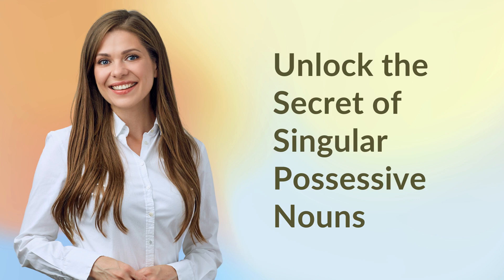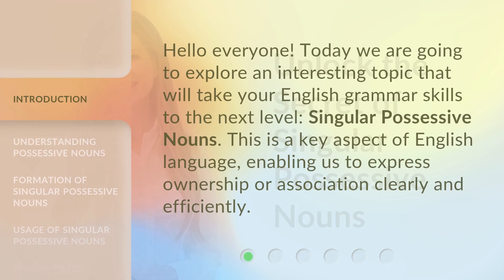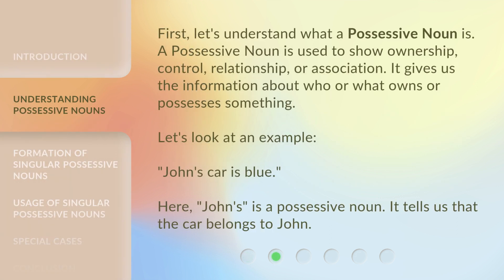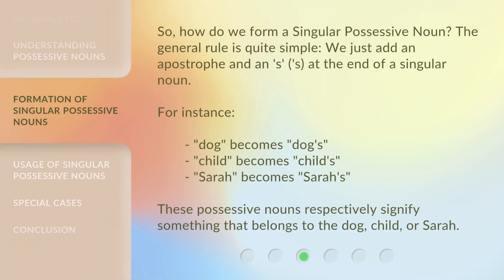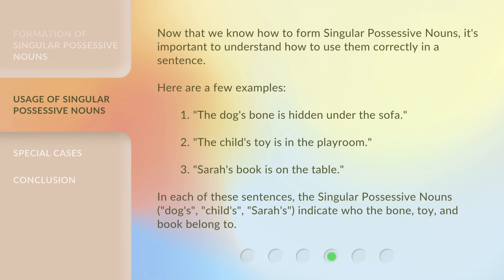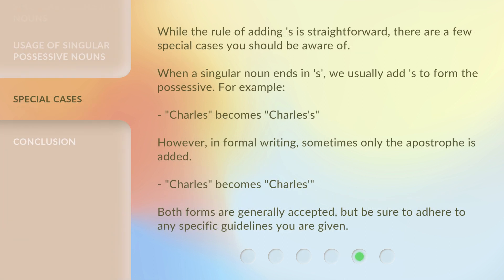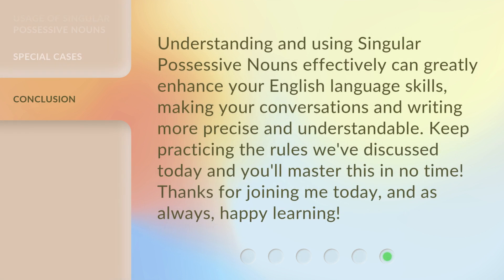Unlock the Secret of Singular Possessive Nouns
Master Singular Possessive Nouns in English Grammar • Learn how to form and use Singular Possessive Nouns in English grammar with this comprehensive guide. Discover the key rules and special cases to take your language skills to the next level!

00:00 • Introduction - Unlock the Secret of Singular Possessive Nouns
00:27 • Understanding Possessive Nouns
00:57 • Formation of Singular Possessive Nouns
01:30 • Usage of Singular Possessive Nouns
02:05 • Special Cases